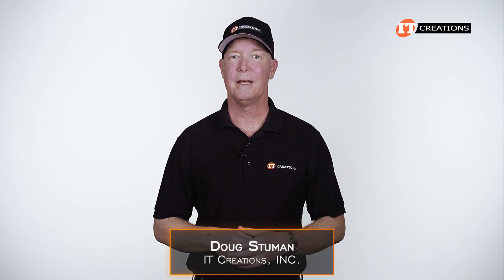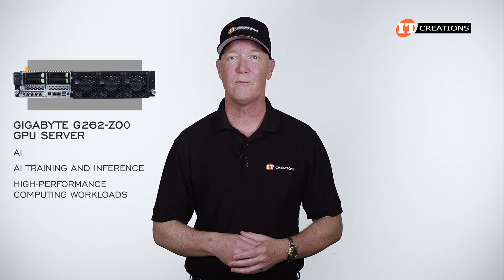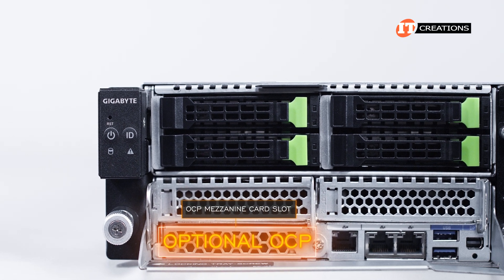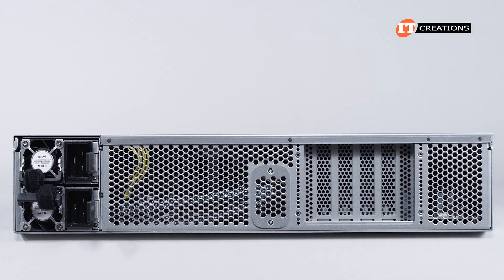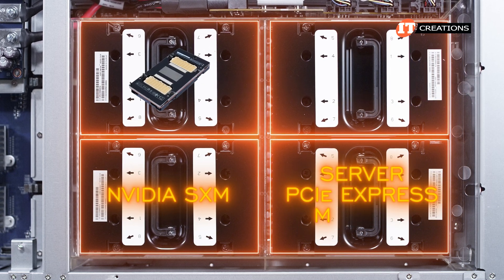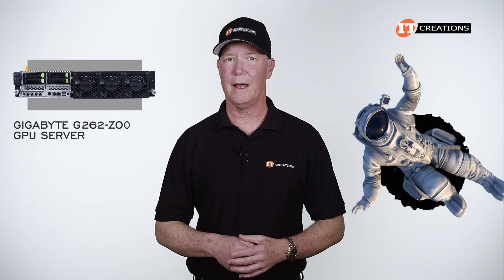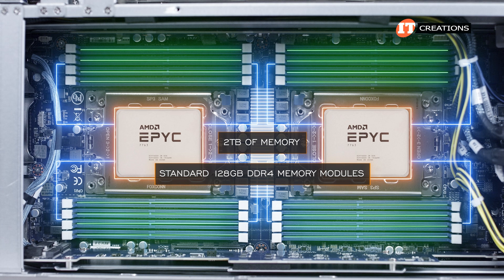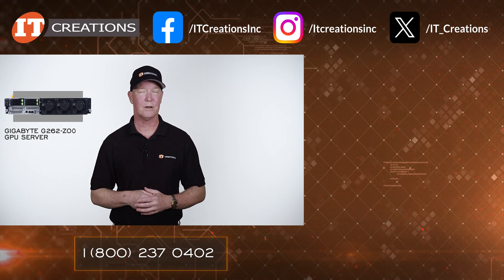AMD EPYC & Instinct MI250 Powered Gigabyte G262-ZO0 GPU Server REVIEW | IT Creations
Hi there, Doug Stuman with IT Creations. Today we’ll be taking a look at the Gigabyte G262-ZO0 GPU Server. This platform features dual AMD EPYC 7003 series processors with up to 64 physical cores and 128 virtual threads. Those CPUs can be paired with up to 4x AMD Instinct MI250 OAM form factor GPUs connected via AMD’s Infinity Fabric. Like our videos? Let’s check it out.
This platform does have an unusual design, which we will take a look at in a minute. Although, in many ways this system is somewhat simple, in that you don’t have a choice of GPUs. That said, you do have a choice on all the other hardware, like CPUs, memory, and storage. With 4x GPUs installed in the Gigabyte G262-ZO0 GPU Server, this 2U platform is designed for… Watch the video!

Visit IT Creations for servers, professional workstations, CPUs, GPUs, storage, memory and hard to find components. We also custom configure to your specifications!